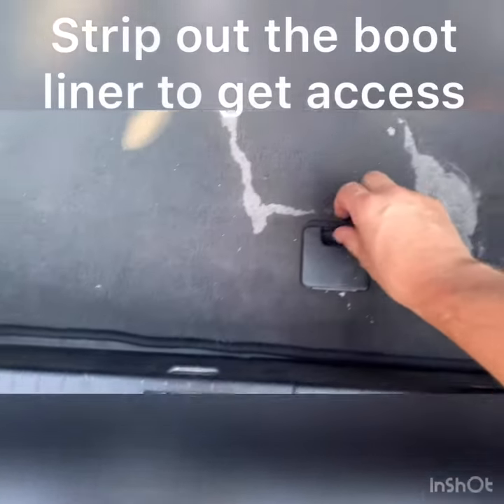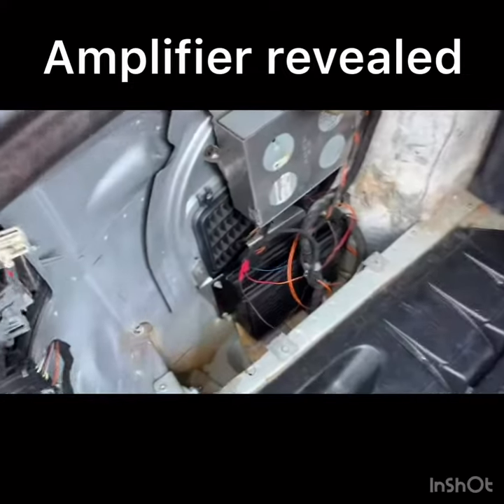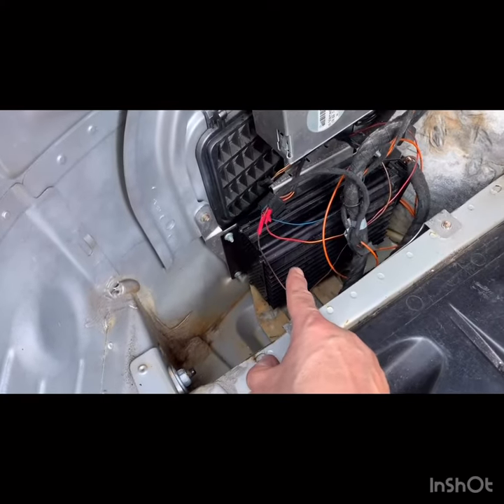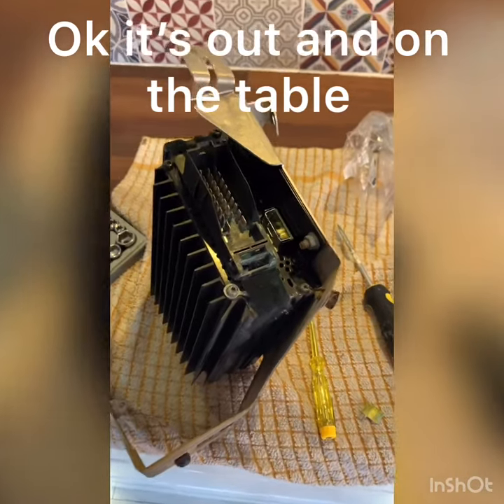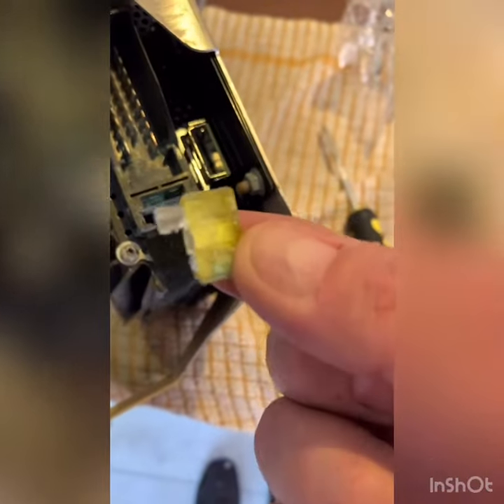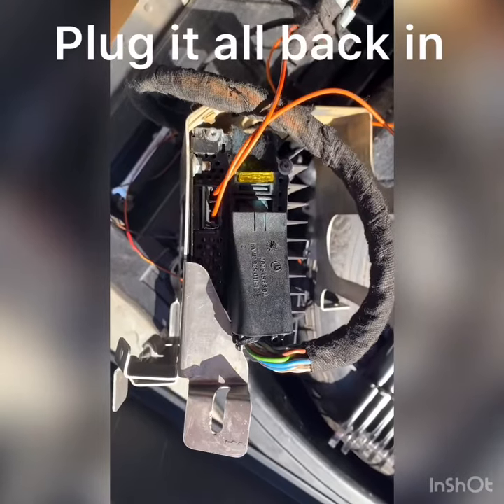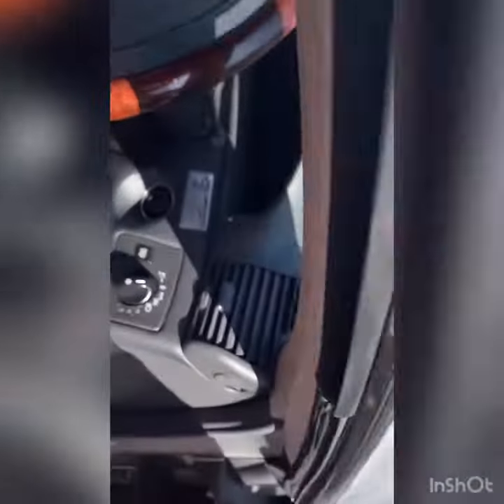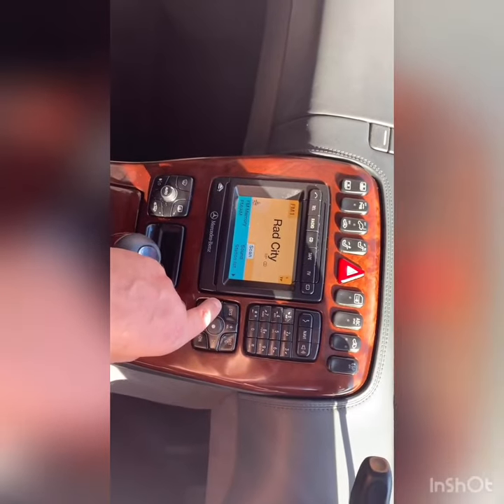Mercedes radio no sound